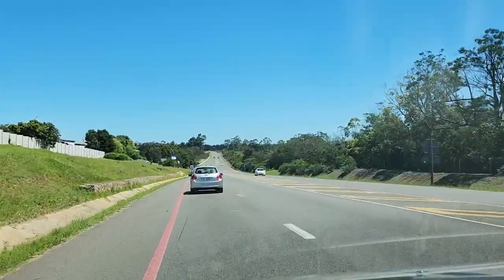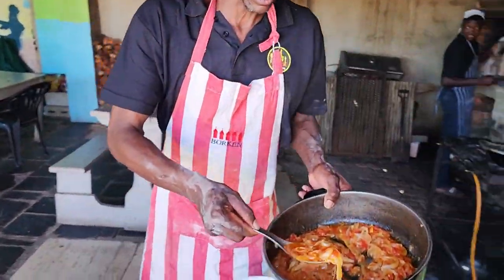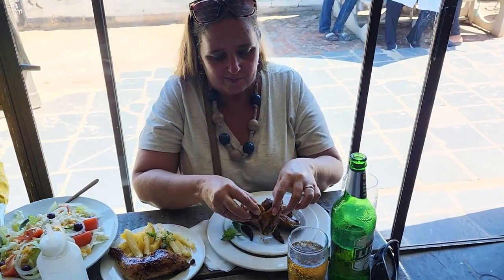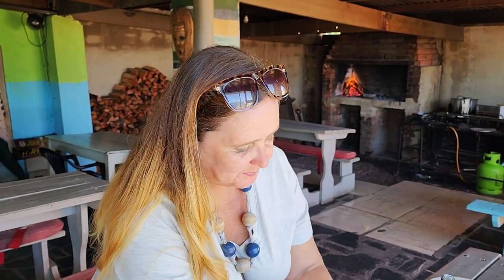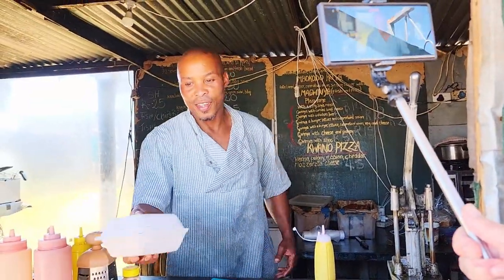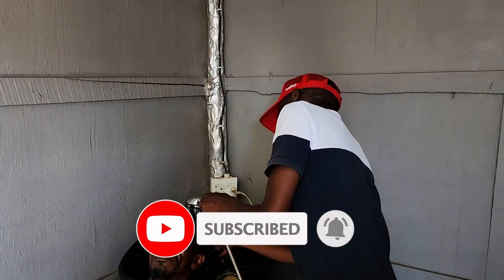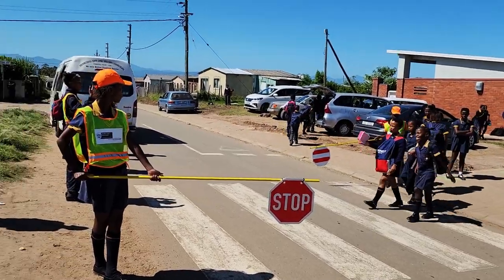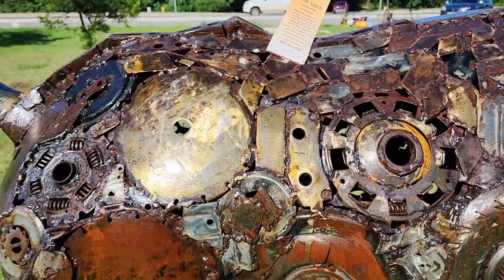Township Tour - Ep 03 Garden Route, Western Cape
We visit Kwanokuthula township just outside of Plettenberg Bay on the Garden Route in South Africa. Most people call it Kwano for short, but whatever you call it, it's a fun day out and a great place to explore. Starting with some lunch at a local Shisam Nyama (meat cooked on fire) joint.

We then headed out to explore the area. We visited a tailor, a hardware, and a Roosterkoek maker, excuse my attempt at ancient poetry. They said there was a fantastic hairdresser in town, but I couldn't get my hair cut as Siya only does 'dreds'. We got some icy cold bottled coke from a Spaza shop, if you get the chance buy the strange crisps.

Then we got stuck in an African traffic jam, cows on the road. We passed the junior school as it finished and some of the talented kids sang for us, which was one of my highlights. The tour finished with a master metalsmith making some extraordinary art.

I have to thank Vuyo and Plettenberg Tourism Group for organizing this fantastic day out.

0:00 Here we go
2:00 A hot fire
4:35 Basting
7:16 Mopani worms
10:10 Russian and Chips
14:16 Roosterkoek
18:20 Crisps
23:29 Singing
27:01 Thank you Vuyo